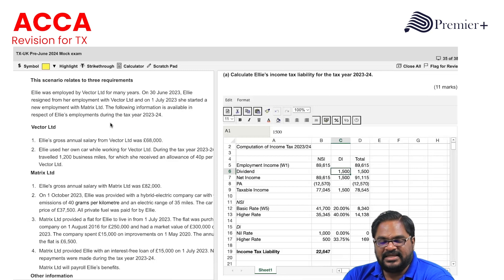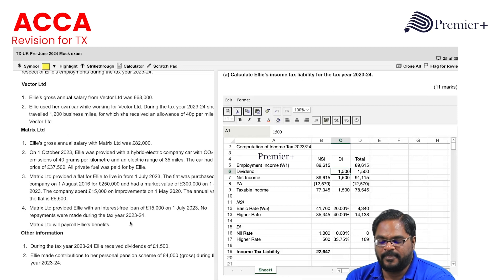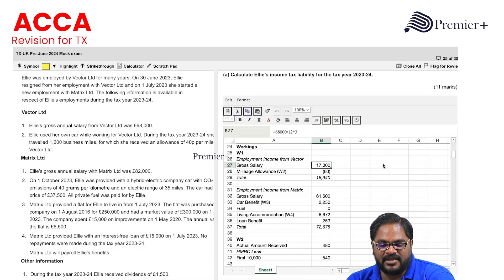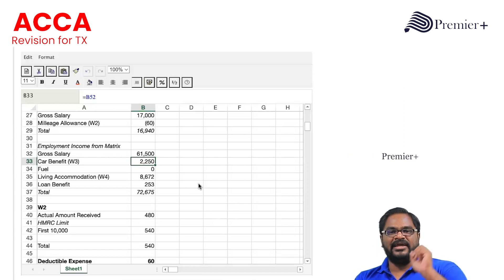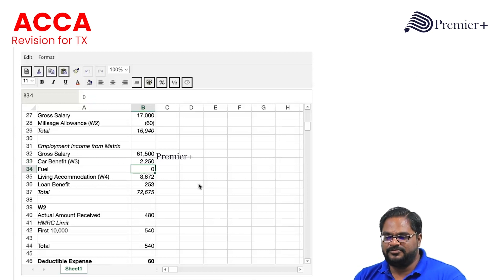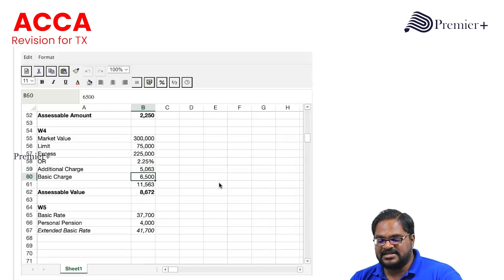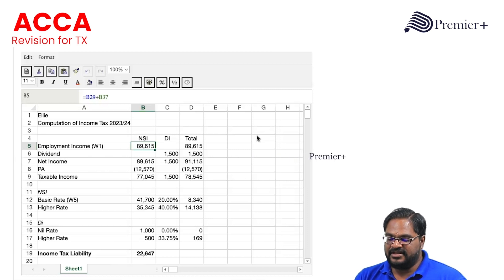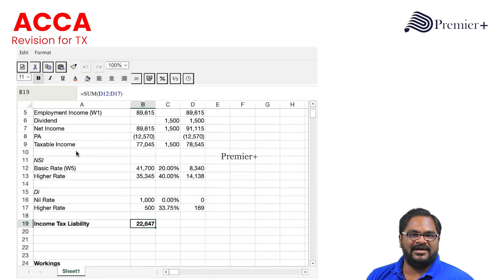ACCA Taxation (TX): Pre June Mock Exam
Are you looking for a detailed session on ACCA Exam Debrief for June Exams? Here we are✨

Premier + offers you a comprehensive Exam Debrief designed to help you prepare in actual exam timings and conditions, with the most realistic preparation experience.

Our lecturer ensures to cover exam-related areas, making you well-prepared in the key topics and formats.